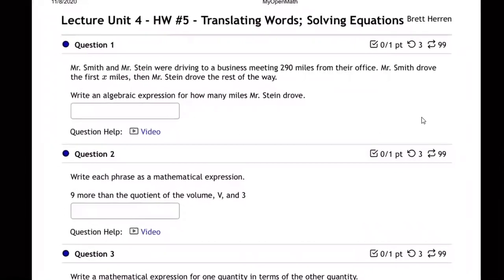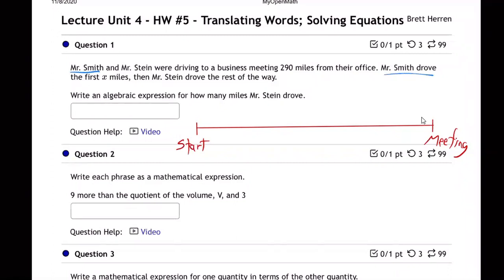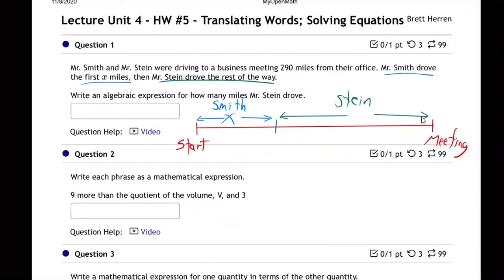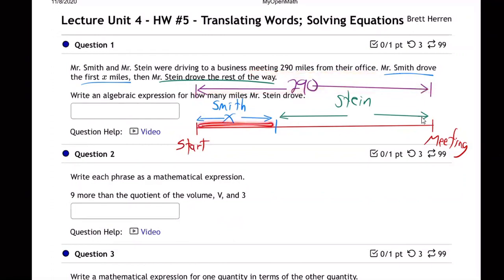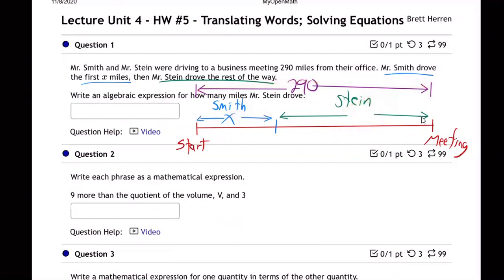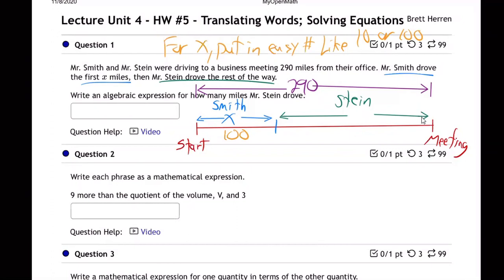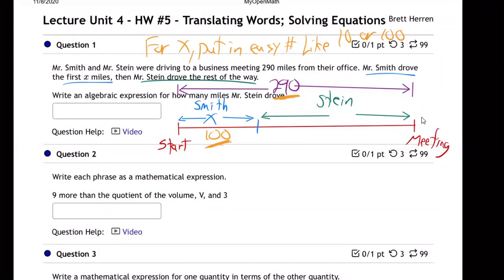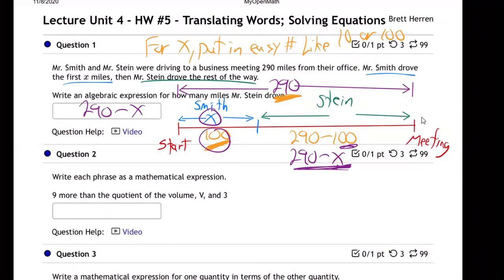m10a-unit 4 Lecture HW #5 - 1